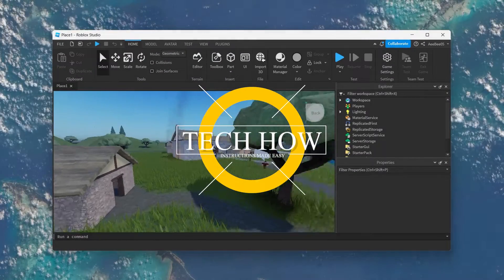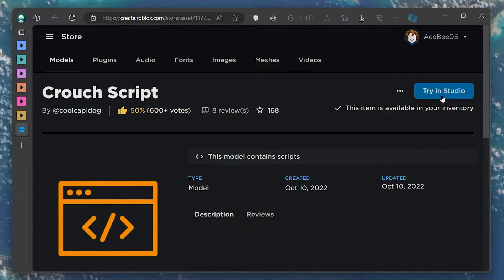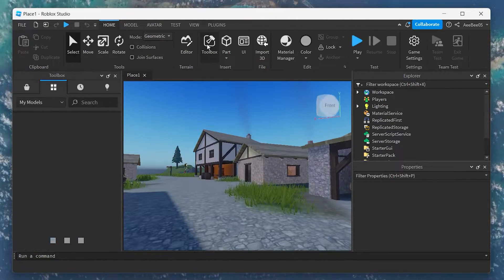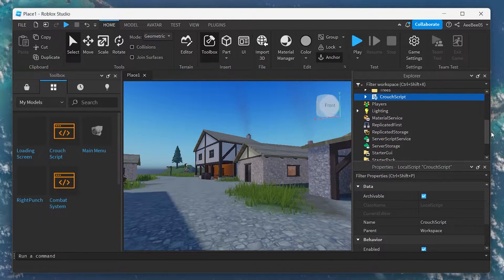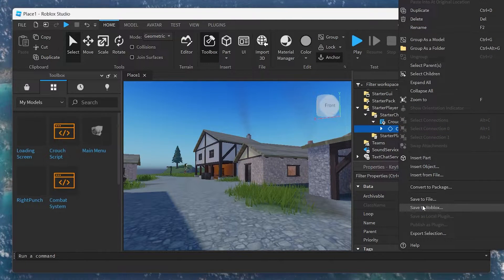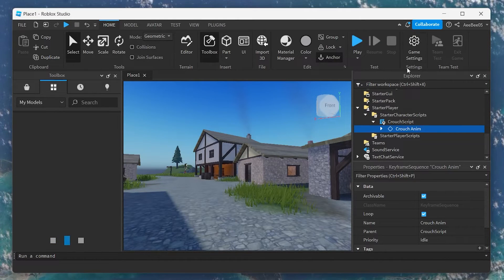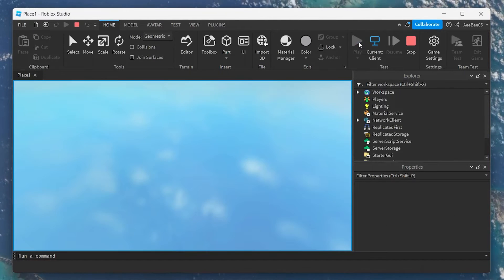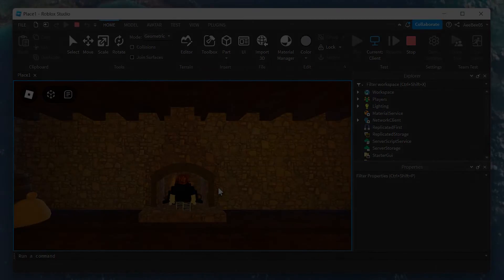How To Create A Crouch Button In Roblox Studio (PC & Mobile)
A short tutorial on creating a crouch button in Roblox Studio.